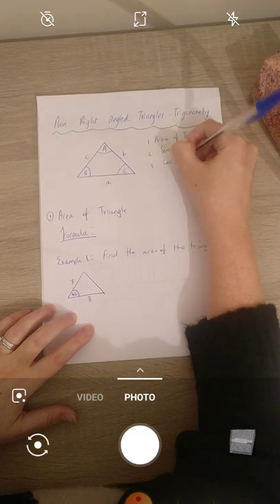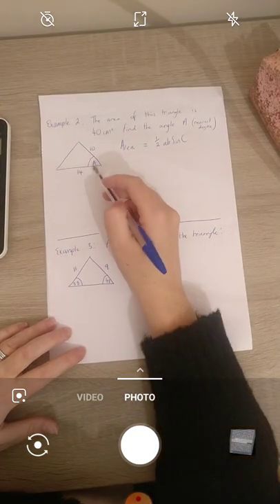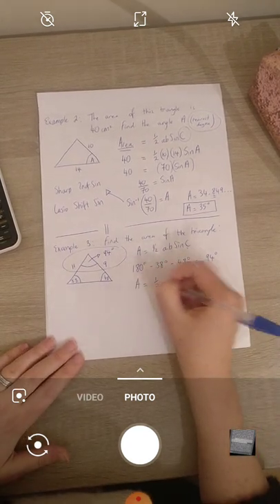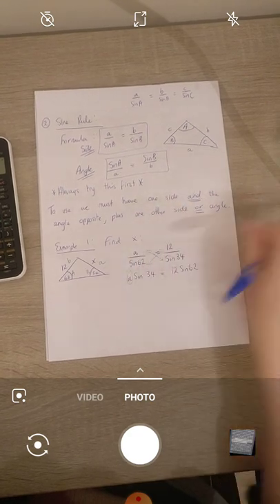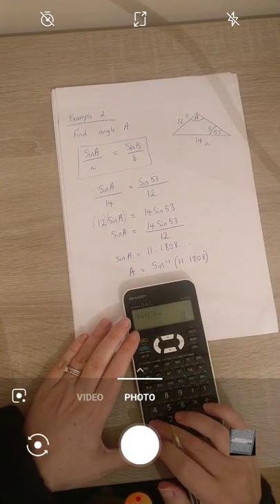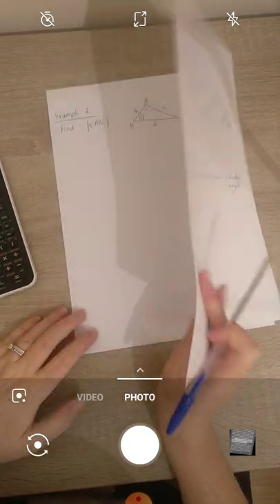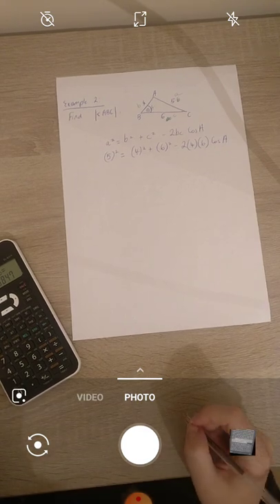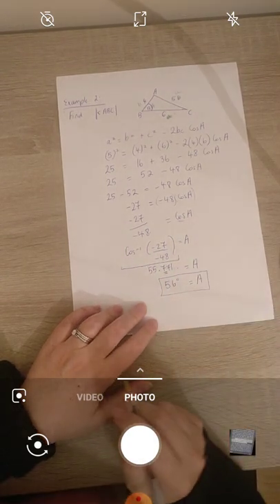LC Trigonometry - Non RA Triangles